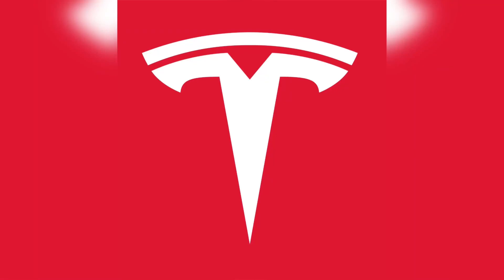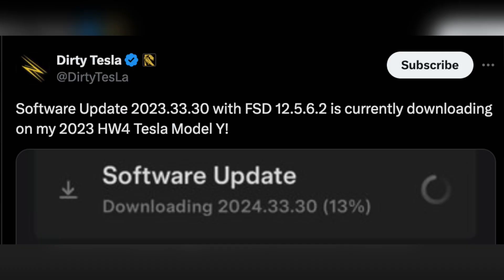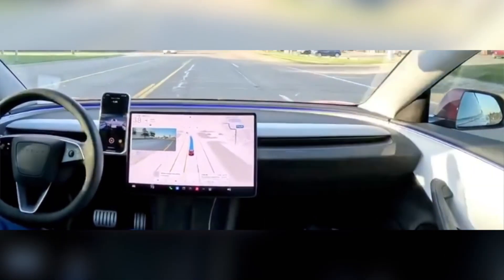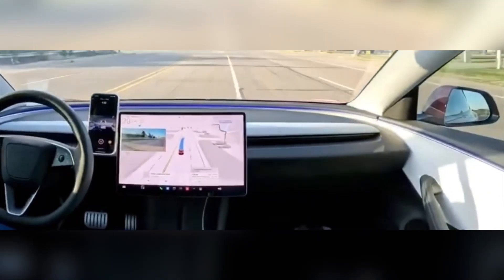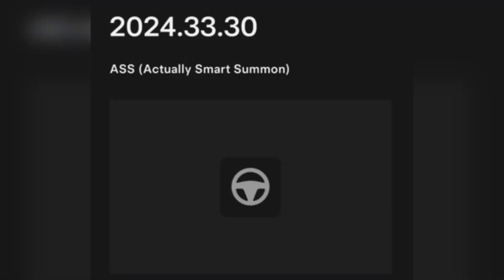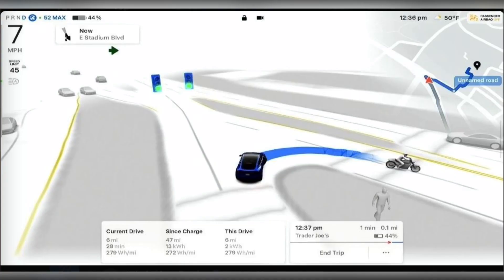Tesla FSD 12.5.6.2 Software 2024.33.30 Update, New Improvements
Tesla FSD 12.5.6.2 Software 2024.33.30 Update,
New Improvements : Tesla FSD (Supervised) v12.5.6.2 and the 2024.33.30 software update are rolling out to customers and This will bring and Includes end-to-end on highway driving, smoother stops, fewer bad weather alerts, and safety upgrades.. It appears Tesla’s AI team implemented a fix for a 4-year-old bug that was initially addressed in 12.5.6. Tesla FSD previous version 12.5.6.1 is the smoothest version yet with zero intervention and it felt safe. And that was jump from 12.5.4.1.

Tesla FSD New Improvements, Tesla FSD 12.5.6.2 Software Update, Tesla FSD Software 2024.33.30 Update, Tesla FSD previous version, Tesla FSD AI Team 4 Year Old Bugs,